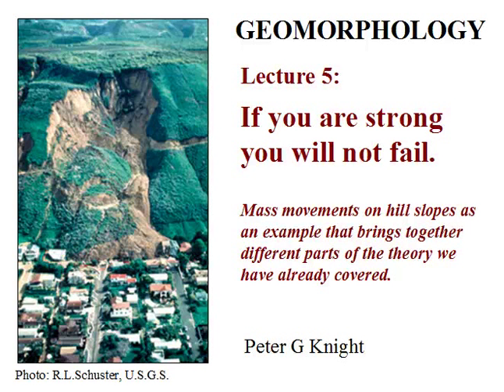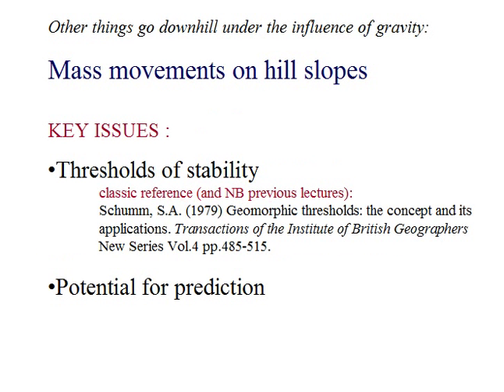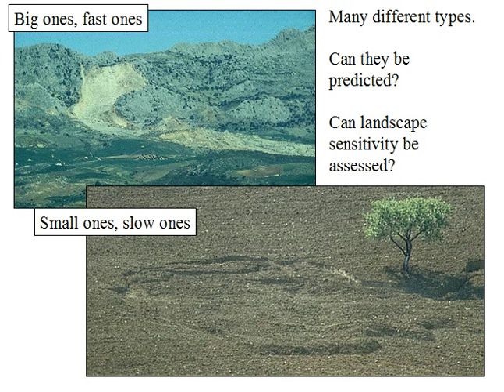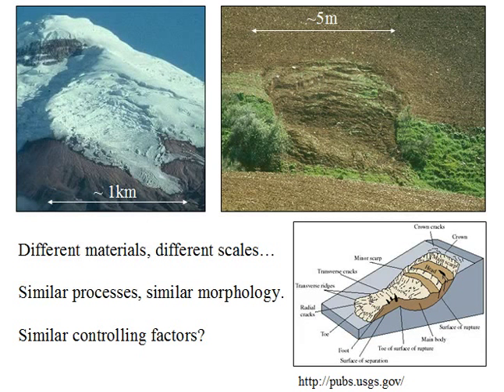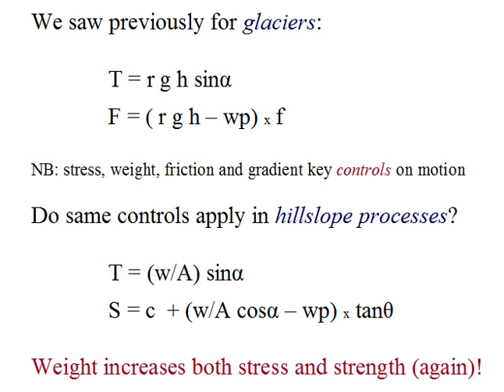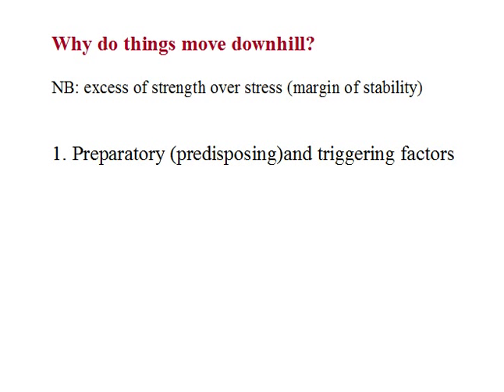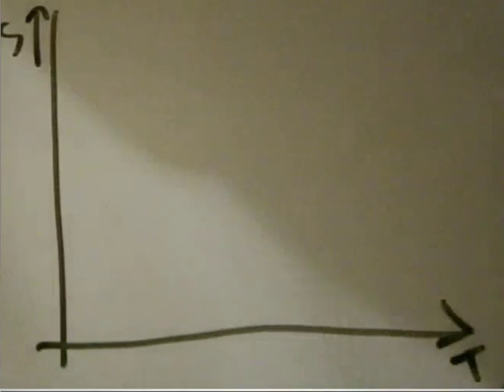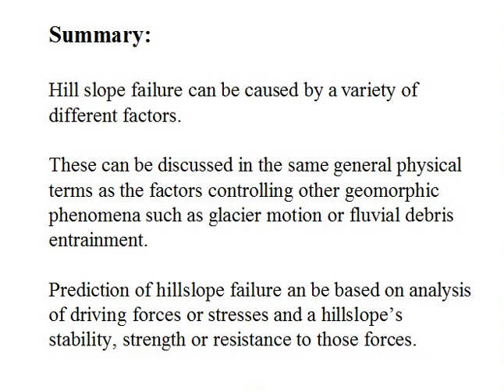Geomorphology 5: Mass Movements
Number 5 in Peter Knight's series of short Geomorphology lectures.